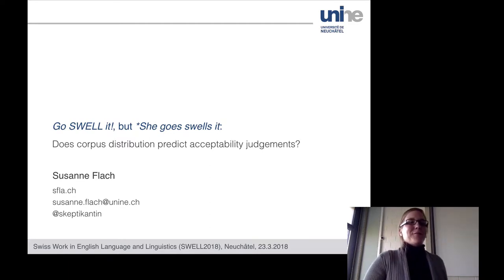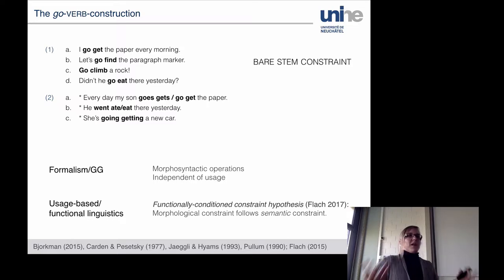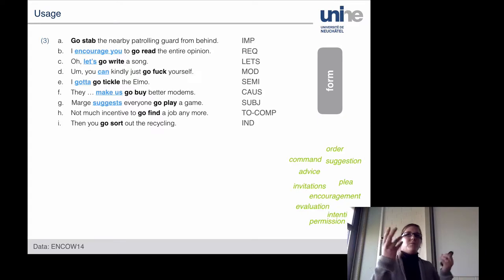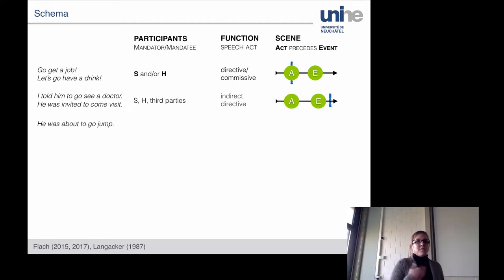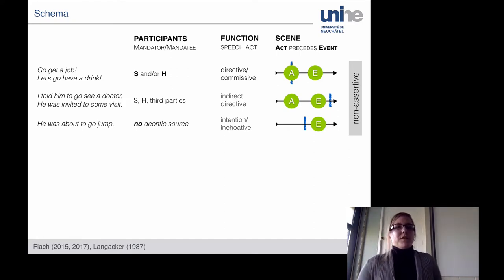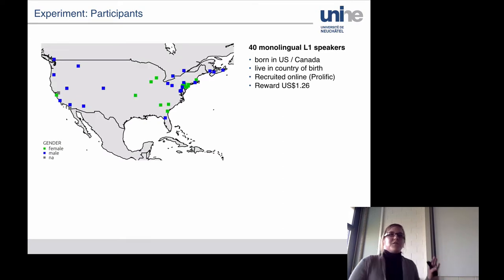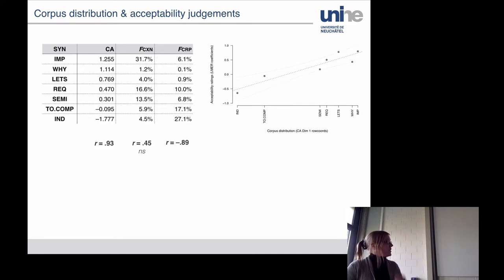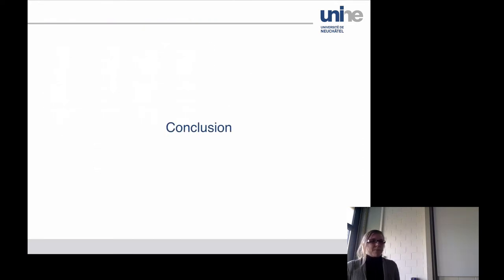[SWELL2018] Does corpus distribution predict acceptability judgements?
My talk at SWELL2018, Université de Neuchâtel, 23/03/2018.